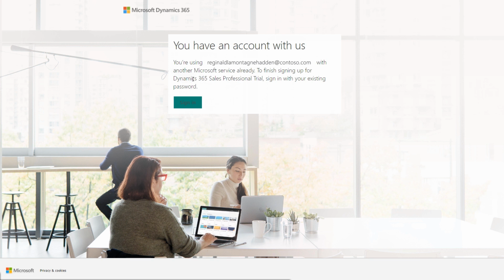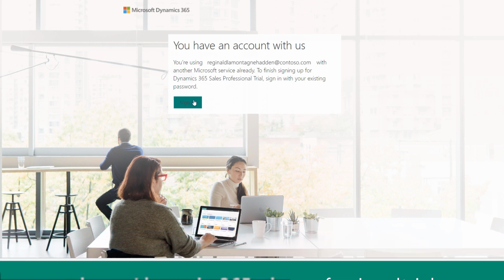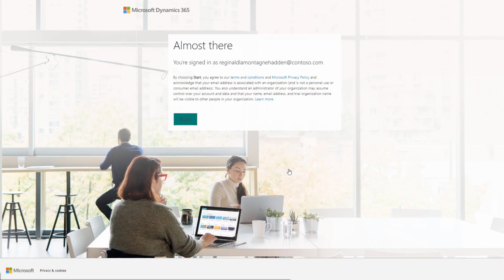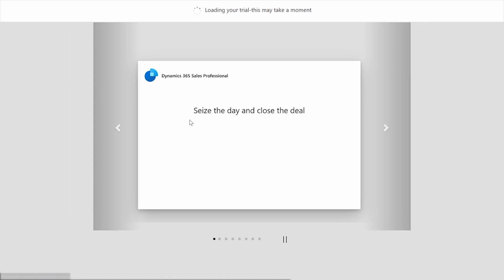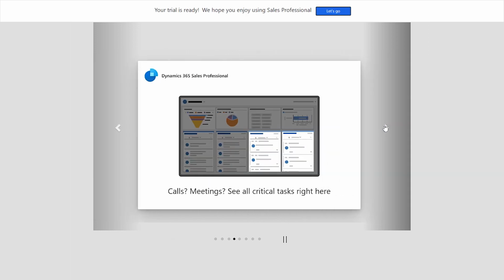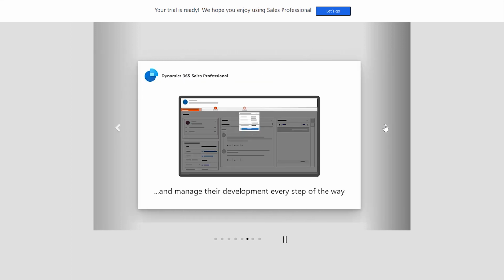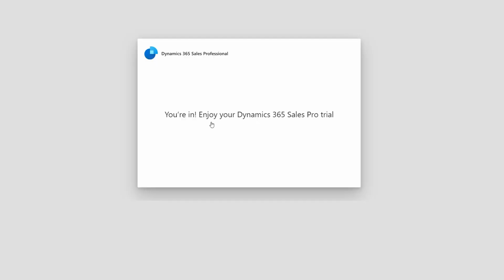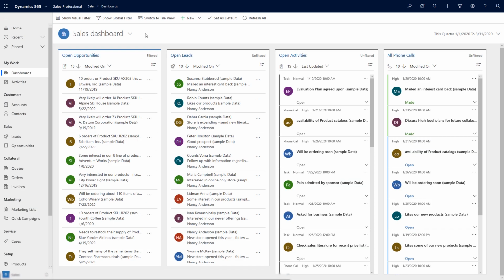Get started with a 30-day free trial of Dynamics 365 Sales Professional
Microsoft Dynamics 365 Sales Professional now offers a 30-day free trial experience, enabling you to evaluate the product before making a purchase decision. In this video, you'll learn the step-by-step process of signing up for the trial.